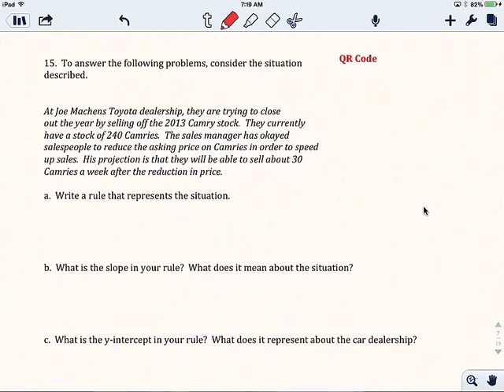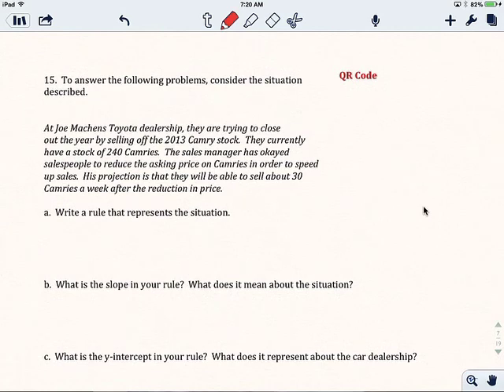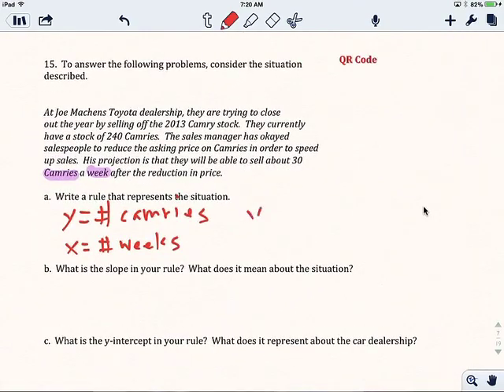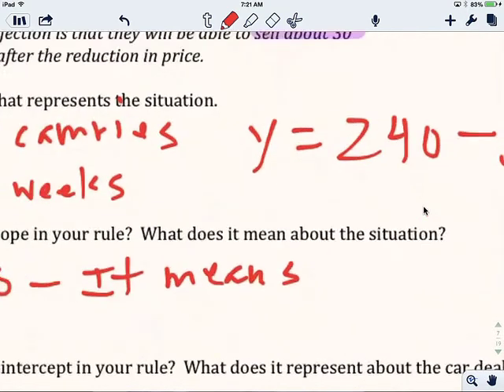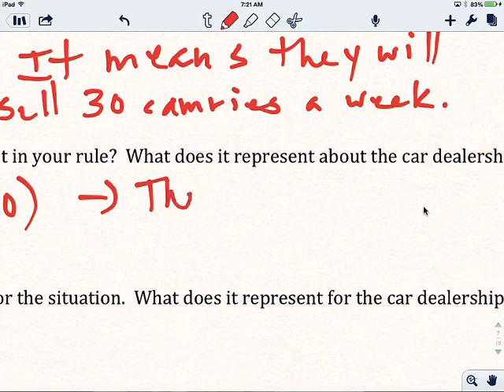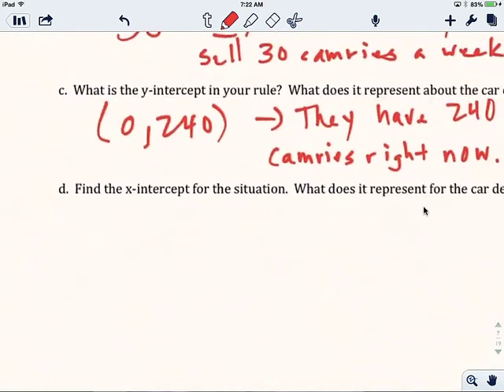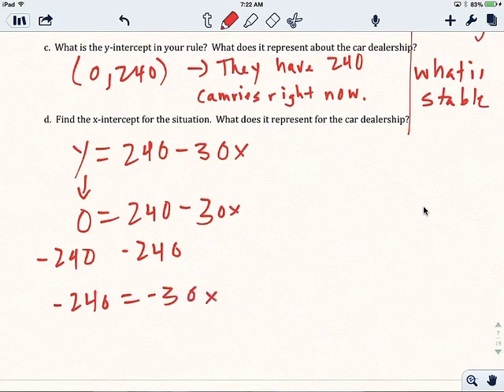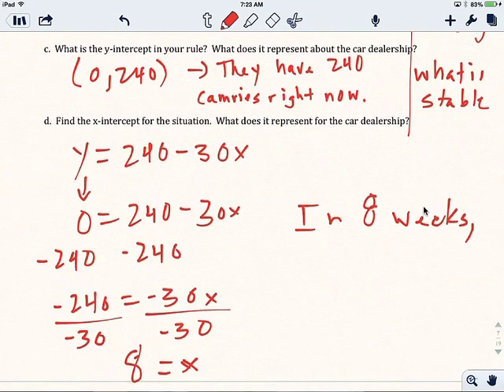15 Intercepts Slope Meaning